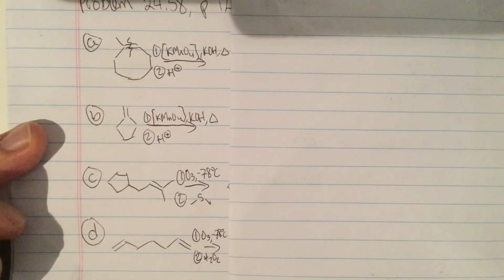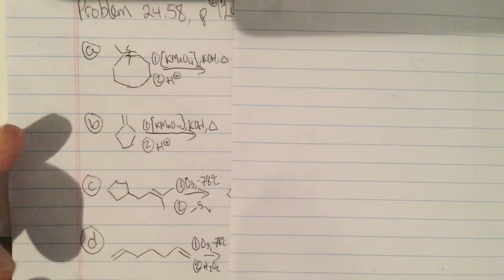CHEM 2020 Module IIIa 9 of 10